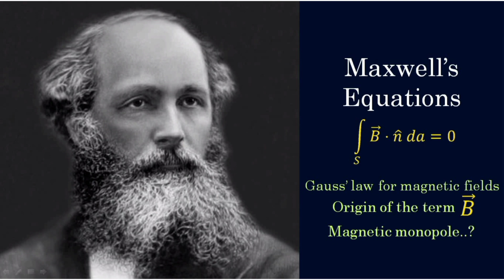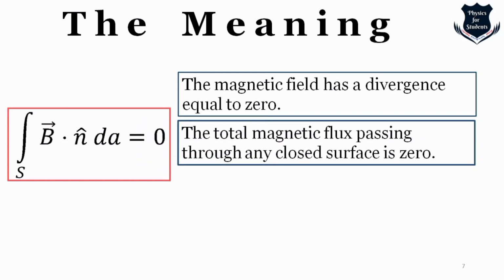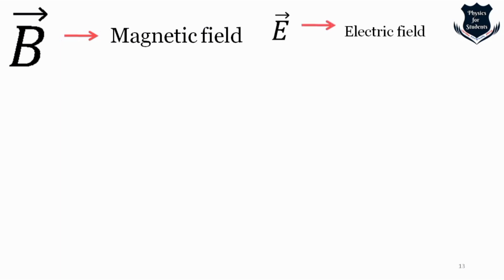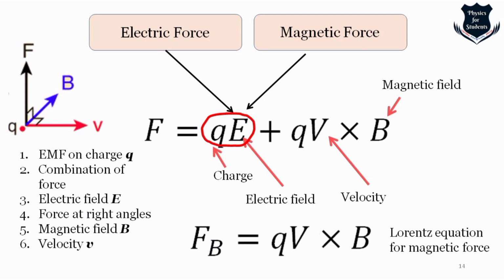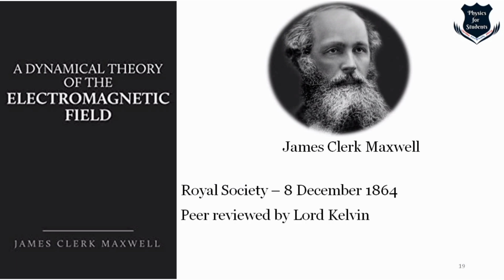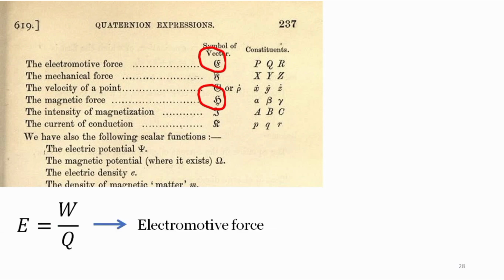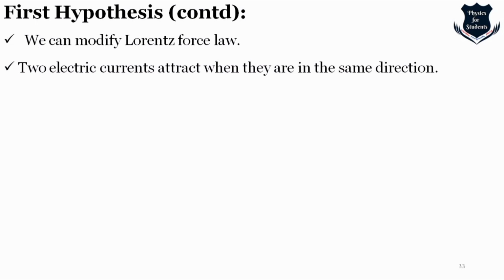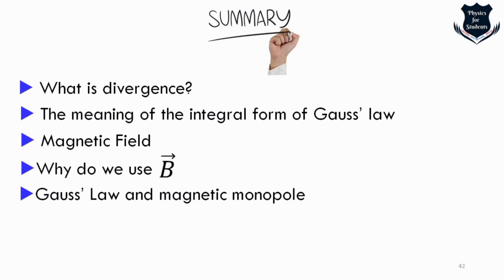Maxwell's equations | Gauss law of magnetic field | Magnetic monopole | History of Maxwell equations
In this video, I have discussed the Maxwell equations, especially the integral part of Gauss' law of magnetism. I have also cited a few research papers on magnetic monopole, although its existence has not been confirmed. I have shown some hypothetical cases of a magnetic monopole, and its effect on Gauss' law of magnetism, and showed Dirac's famous work on the monopole. The integral equation and its various component have been explained in detail along with the difference between electric and magnetic fields. We turn the pages of history and find out a fascinating fact about the history of Maxwell's equations.

00:00 - 01:34 - Introduction
01:35 - 06:29 - What is divergence
06:30 - 09:24 - Electric & magnetic field
09:25 - 13:15 - Integral form of Gauss law
13:16 - 25:25 - What is magnetic field
25:25 - 35:25 - Why do we use B as magnetic field
35:26 - 46:15 - Magnetic monopole & Gauss law
46:16 - 48:14 - Summary